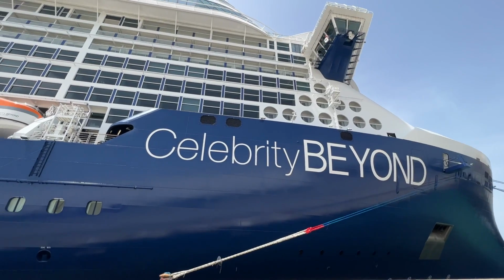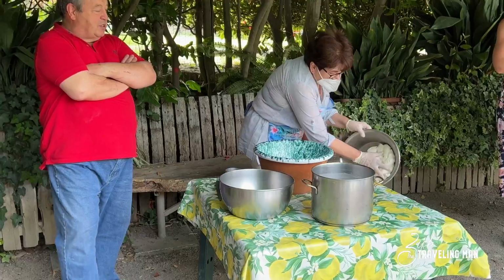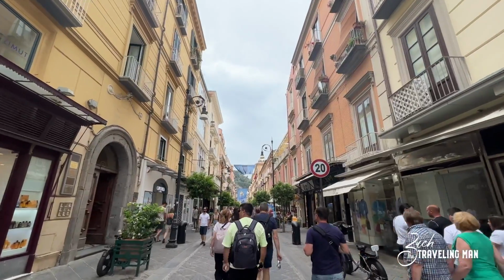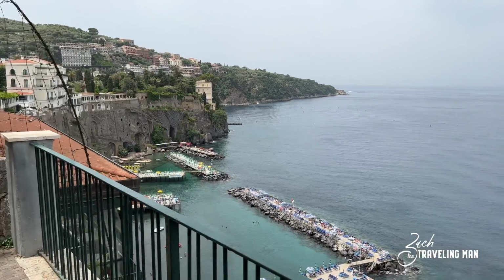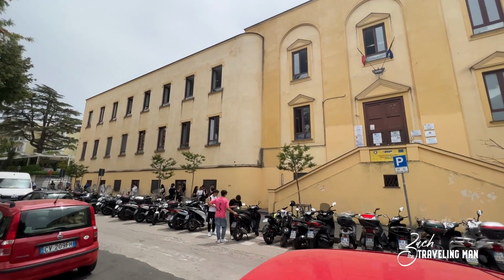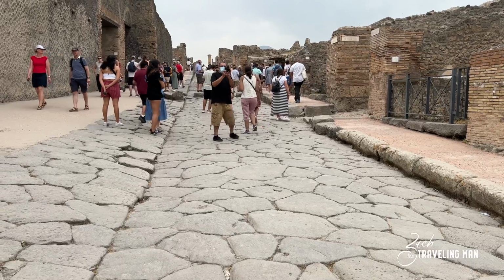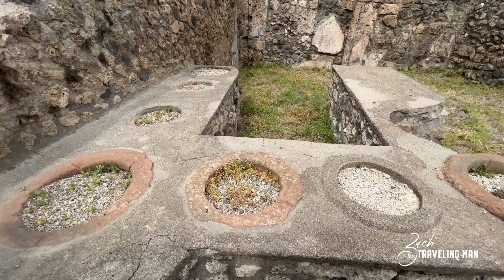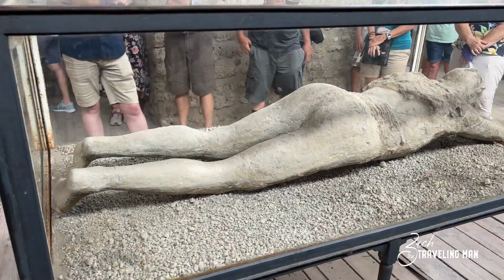Naples: A Taste of Sorrento & Pompei (Celebrity Beyond Cruise Excursion)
I visit Naples, Italy for a taste of Sorrento and Pompei via a Celebrity Beyond Cruise Shore Excursion. Naples, the third largest city in Italy, is a beautiful place full of vibrant history and plenty of sites to behold. I take you to a farm outside of Sorrento after a lengthy bus ride before heading into the town of Sorrento for an afternoon of sightseeing. Then it's off to Pompeii to see Mount Vesuvius and the ruins of Pompeii, destroyed by a volcano in 79 AD.

I visited Naples, Sorrento, and Pompei via a cruise shore excursion from the brand-new cruise ship Celebrity Beyond, the newest cruise ship of Celebrity Cruises. Celebrity Beyond had her inaugural sailing in April 2022, followed by an inaugural season in the Mediterranean. Celebrity Beyond was captained by Captain Kate McCue. Celebrity Beyond is home-ported in Fort Lauderdale, where the new Celebrity Beyond cruises to the Caribbean, and is home-ported in Rome and Barcelona in the summer when she sails all across the Mediterranean.

The 9-day voyage on Celebrity Beyond visited Naples, Sicily, La Spezia, Santa Margherita, Nice, and Marseille. Celebrity Beyond disembarked in Barcelona, Spain. My other videos from the cruise ship feature a food review of Celebrity Beyond food, as well as a full ship tour of Celebrity Beyond. The Celebrity Beyond ship tour and room tour will show you all the fantastic areas on this new cruise ship.